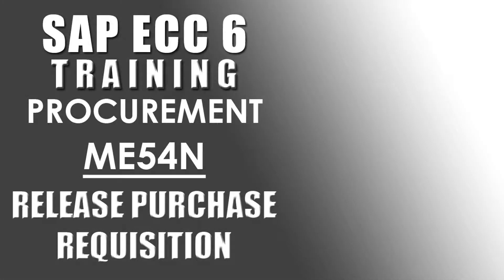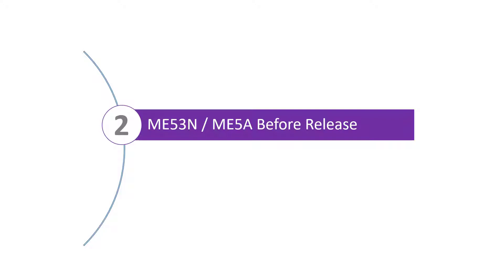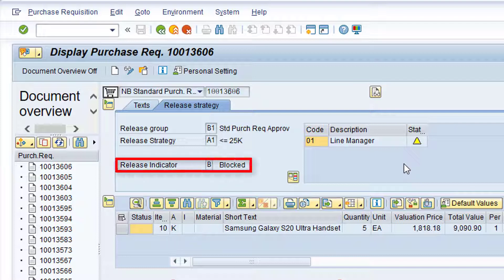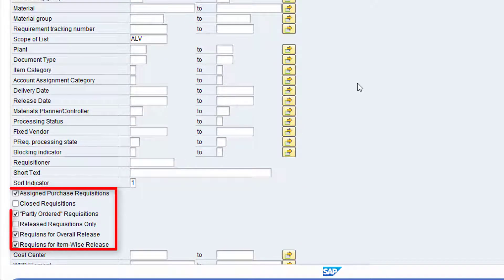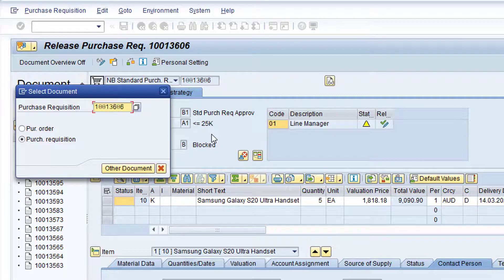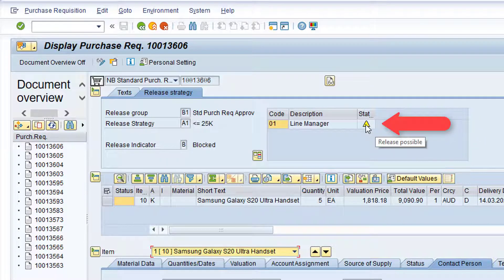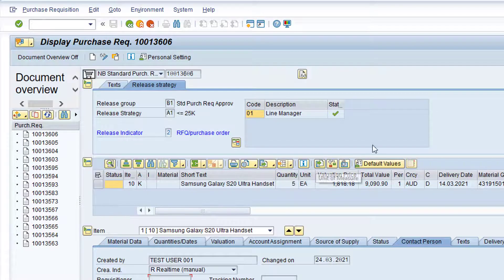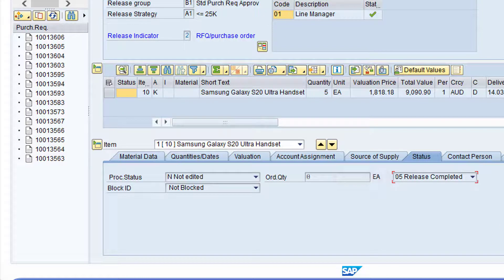SAP Transaction ME54N - Release Purchase Requisition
The Video for SAP ECC6 - Procurement - Transaction ME54N - Release Purchase Requisition outlines the process for releasing / approving a purchase requisition using transaction ME54N in SAP.  If you are new to SAP this is the perfect place to start learning.

00:00 Introduction
01:06 Where does transaction ME54N fit in the Procure-to-Pay Process?
01:45 Transaction ME53N / ME5A before releasing the purchase requisition
05:40 Release purchase requisition in SAP using transaction ME54N
09:03 Transaction ME53N / ME5A after releasing the purchase requisition